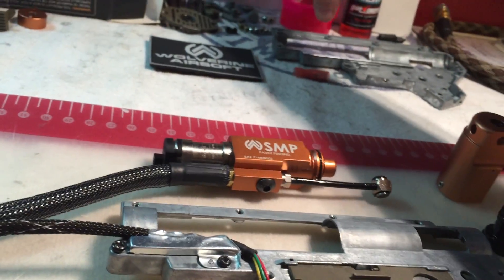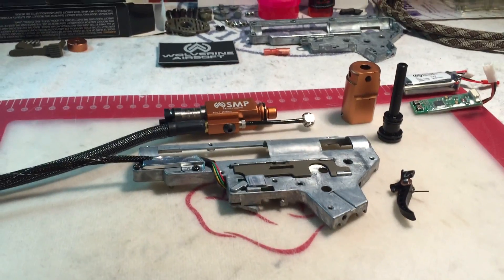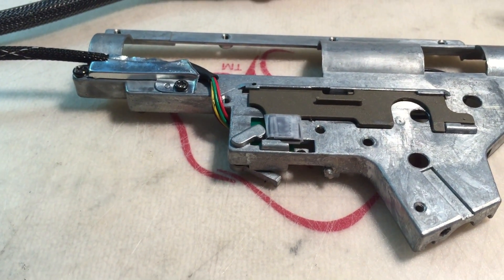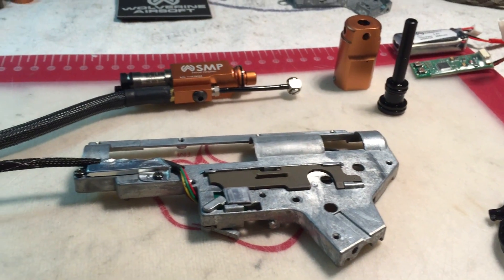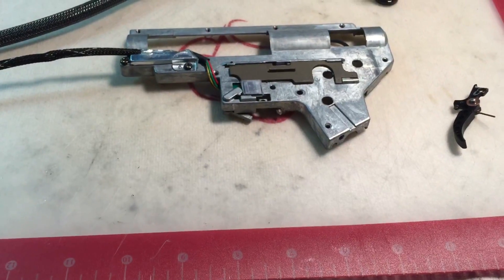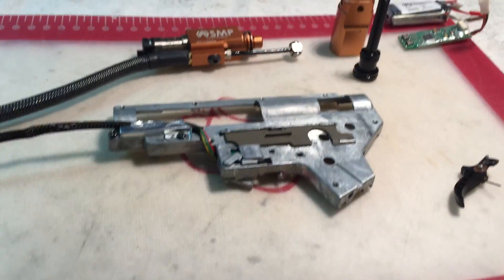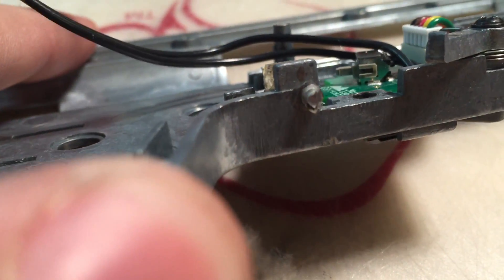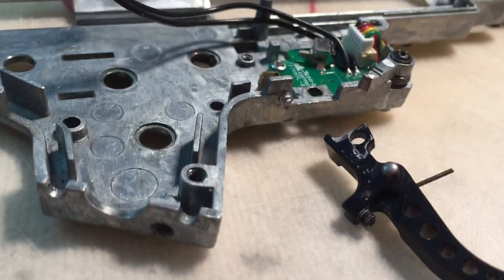Wolverine SMP: Required Modifications and Maintenance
This video goes over some of the problems you might run into when installing a Wolverine SMP.